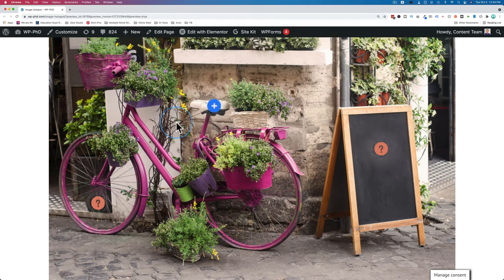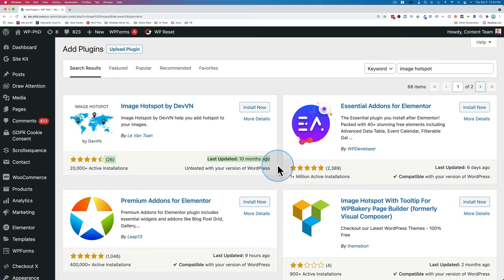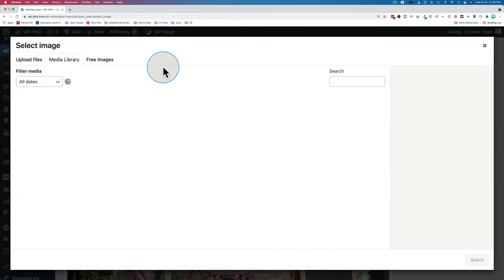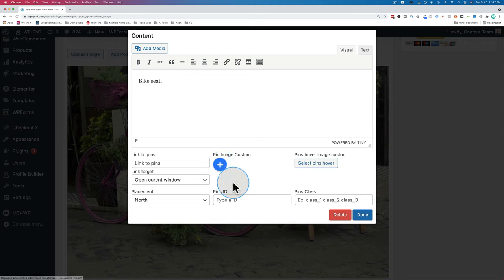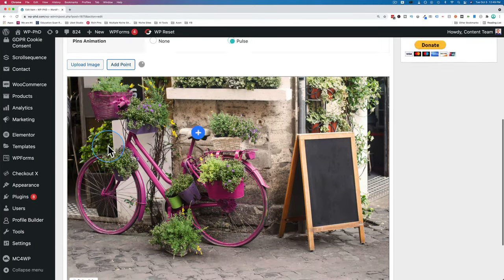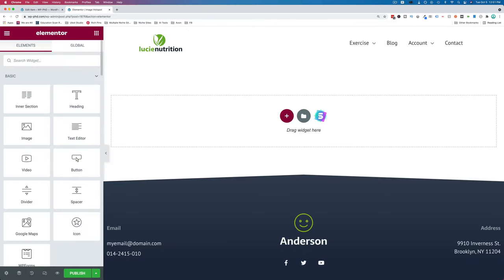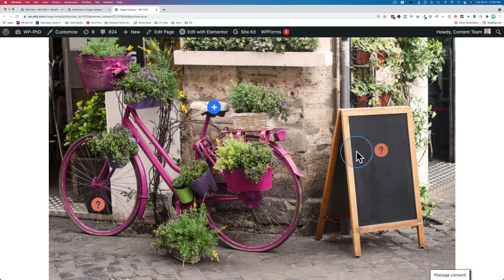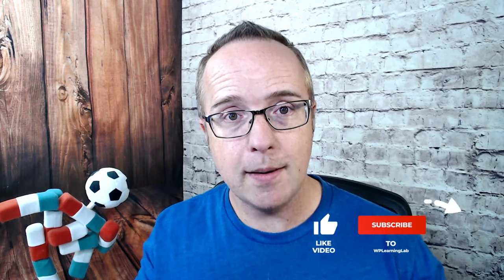How To Create Hotspots On An Image For Free - Image Hotspot Plugin for WordPress - Elementor Safe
Adding hotspots to an image adds a little bit of interactivity to your site. If the hotspots are well chosen, they can engage your visitors and hopefully help turn them into customers. In this tutorial you're going to learn about an image hotspot plugin for WordPress that is easy to use, free and Elementor compatible.

You've probably watched a tutorial or two about third party add-ons for Elementor that add image hotspots.

Those add-ons are almost always premium, this image hotspot plugin is free. Image hotspots are similar to image maps, but there are some key differences.

This is the plugin we used in this tutorial (Image Hotspot by DevVN)